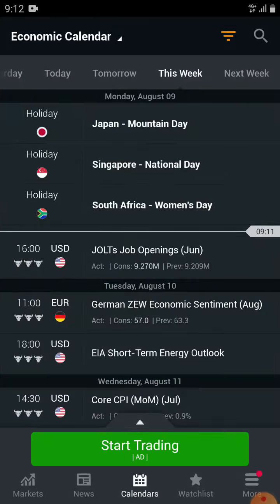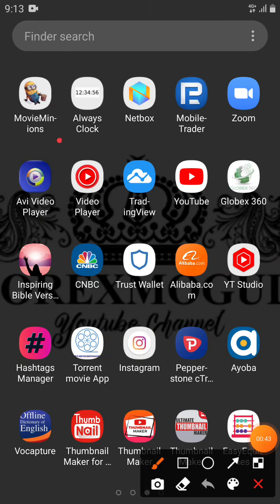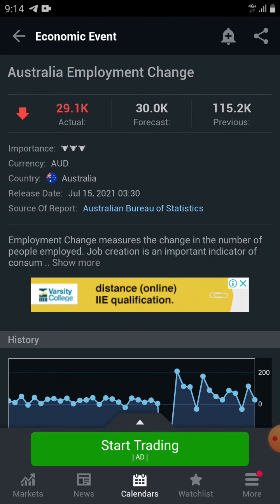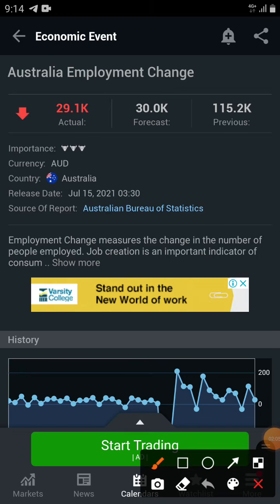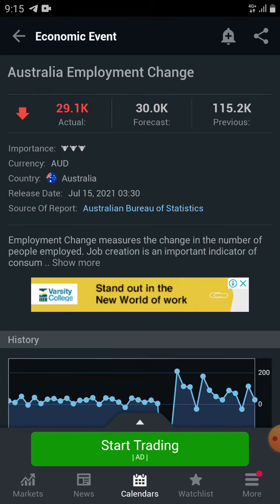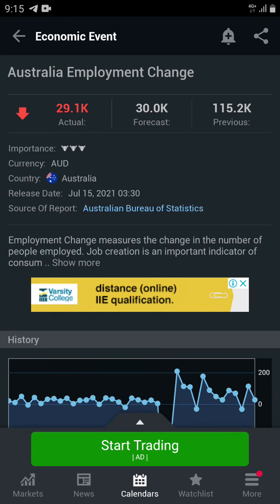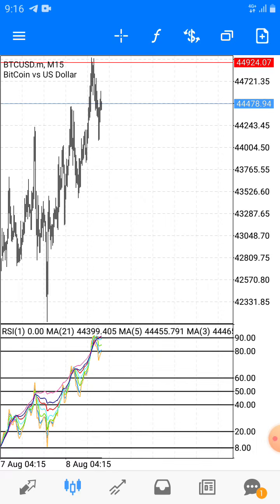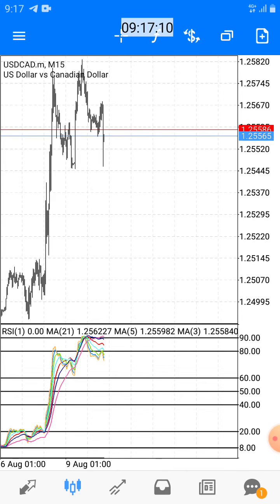FOREXMOGULZ- Uyenza kanjani I Market Direction News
What's good Mogulz Fam lana siniphathele I market direction, mawutrader izindaba from investing.com I hope nizoyithanda.